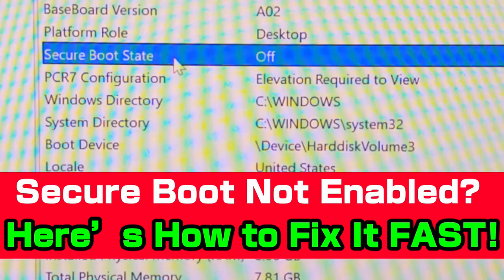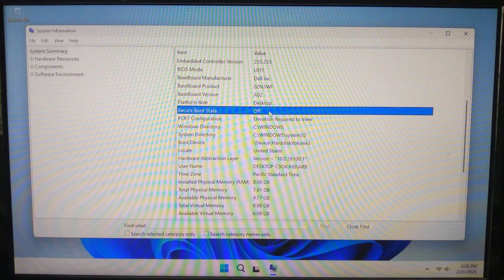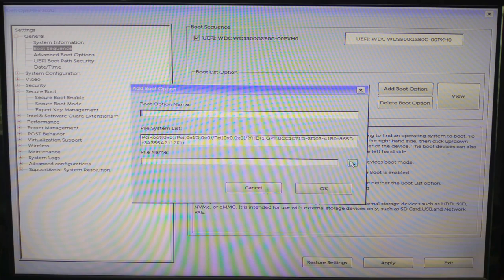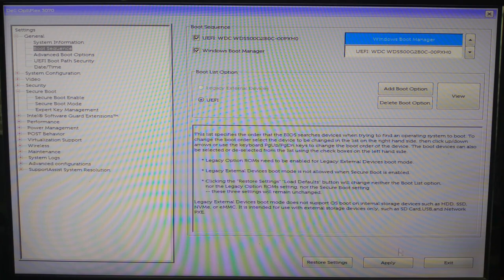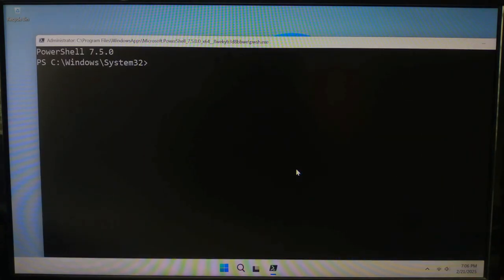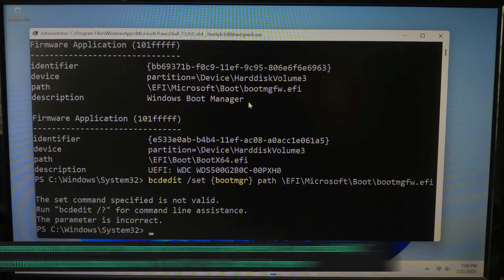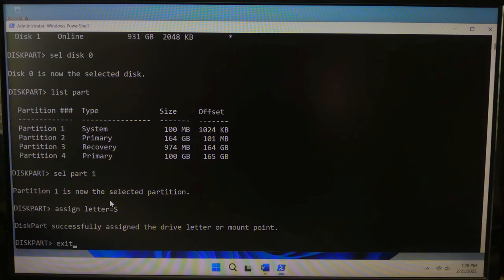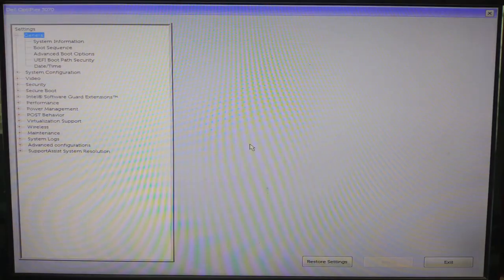Secure Boot Not Enabled! Here’s How to Fix It FAST ✅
In this step-by-step guide, we’ll show you how to enable Secure Boot in BIOS and how to manually add a Secure Boot entry in UEFI BIOS using PowerShell.

This 100% working method ensures you can install or upgrade to Windows 11 without compatibility issues!

✅ Watch now to fix Secure Boot and get Windows 11 running smoothly!